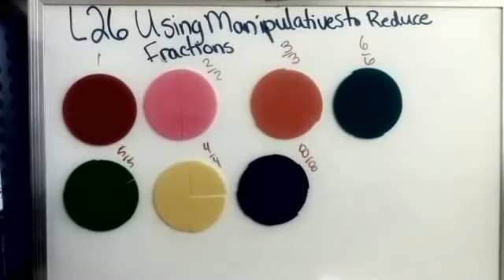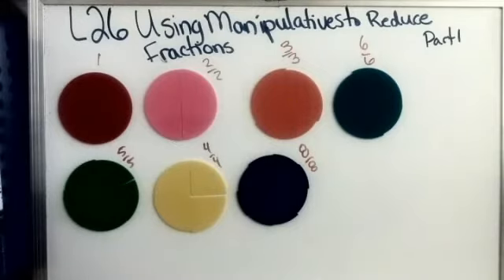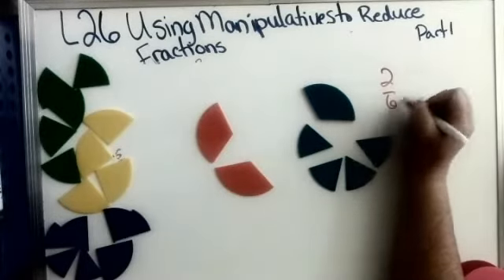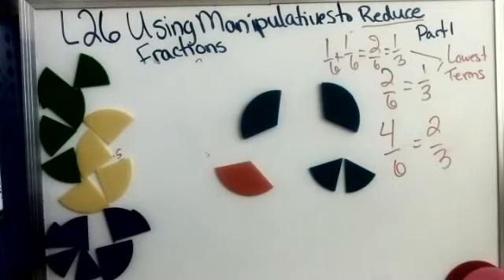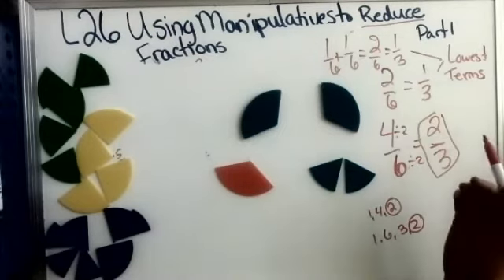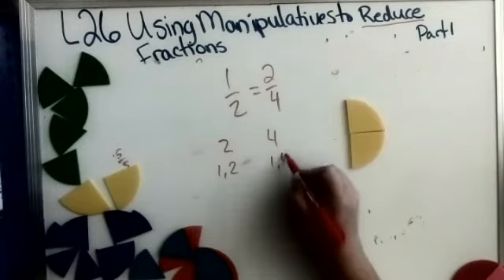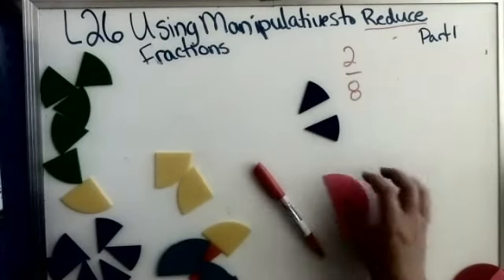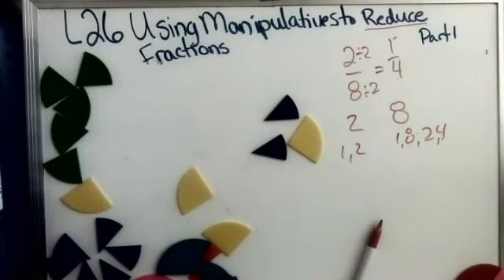Course 1 lesson 26 part 1. Using manipulatives to reduce fractions